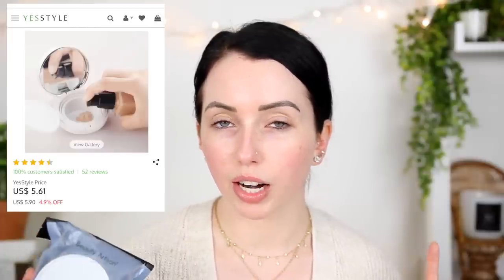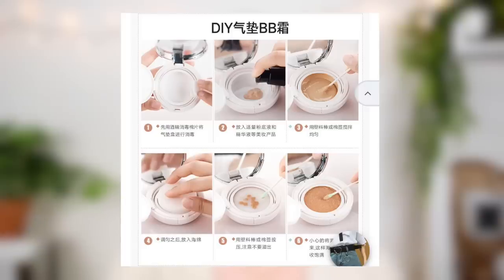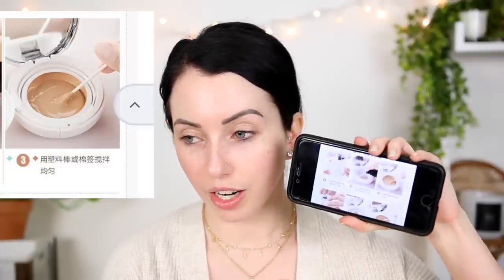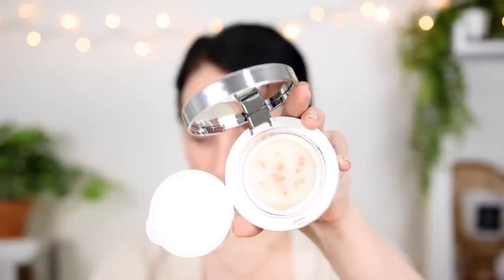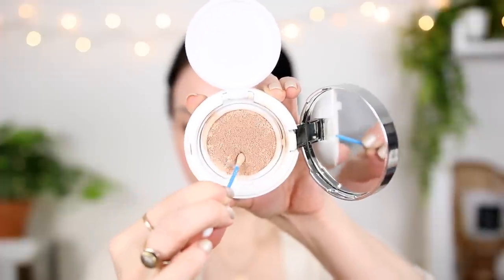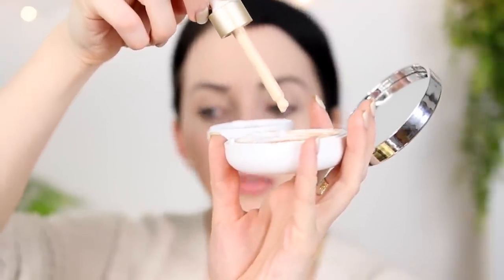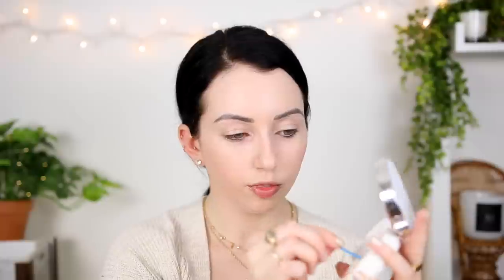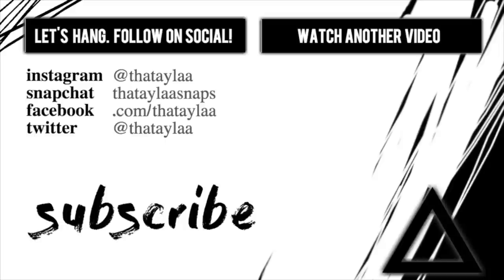MAKE YOUR OWN PERFECT CUSHION FOUNDATION?! $5 Foundation Friday DIY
▼ PRODUCTS USED ▼
◇ DIY Cushion Compact

◇ Foundations Used:
- Laura Geller Cover Lock in Porcelain
- CYO Lifeproof in 101
- Joah Truly Yours Foundation in Porcelain

💄 Makeup details:
Lips: Laneige lip sleeping mask
◇ Nails: White OPI shellac
◇ Gold Rings

▼▼▼ SOCIAL MEDIA ▼▼▼